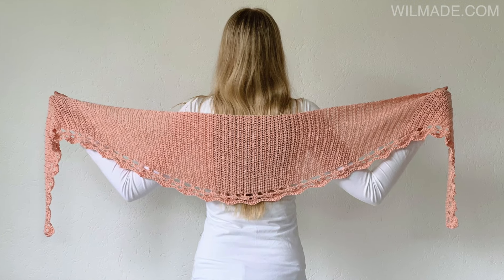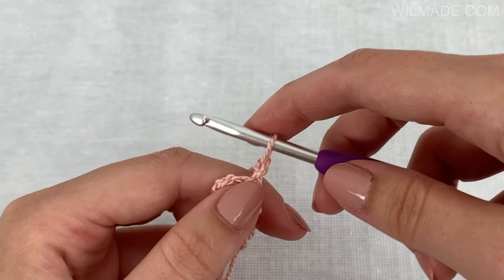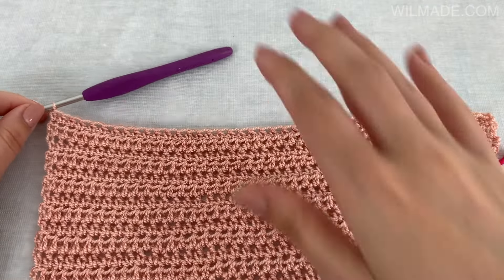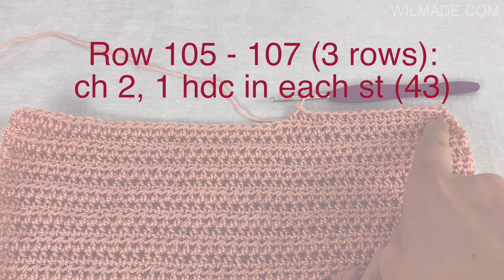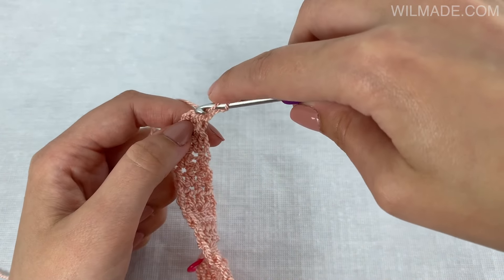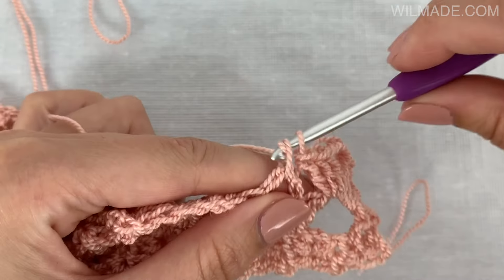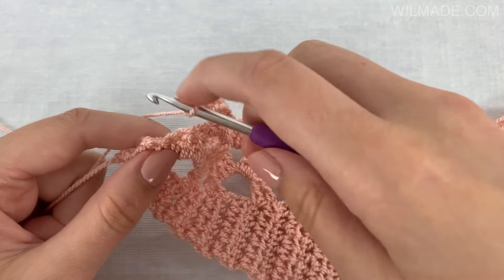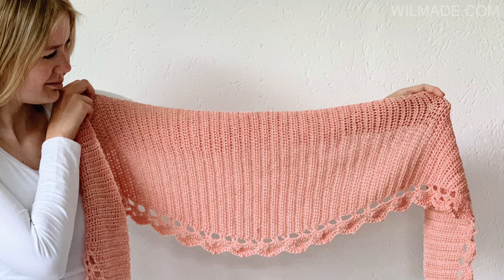TO THE POINT SHAWL - FREE CROCHET PATTERN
This shawl is made with half double crochet stitches and is worked from one side to the other. A perfect project for beginners who want to give their first crochet shawl a try!

Hook size: 4mm

About me
Hi! My name is Wilma, I’m 24 years old and I live in the Netherlands. I design crochet patterns which I share for FREE on wilmade.com. I especially like to make garments, shawls and hats.

I’m currently working on a special series of patterns which are inspired by and dedicated to my ‘extended family’; people with the same rare tumor as me.